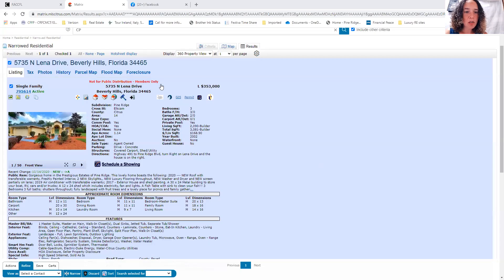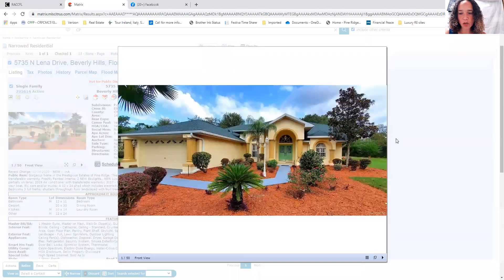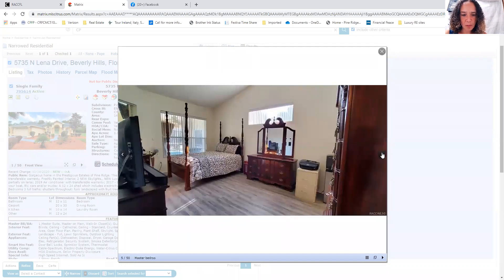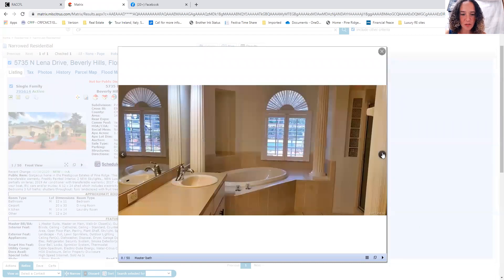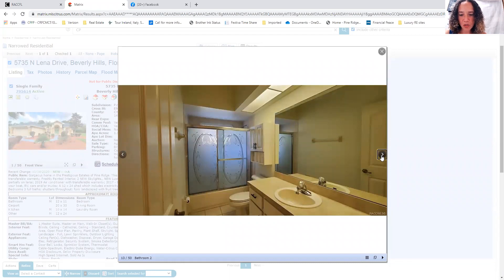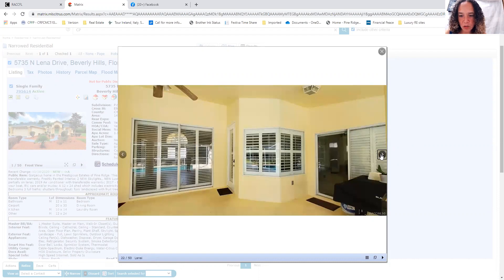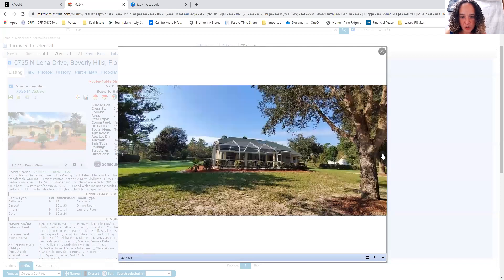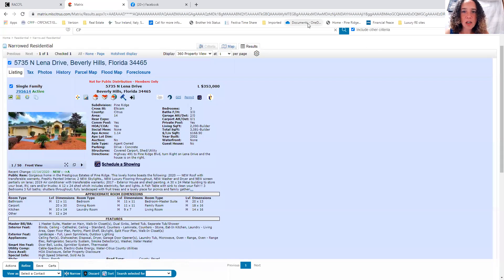Homes for sale in Pine Ridge Estates market update October 14, 2020